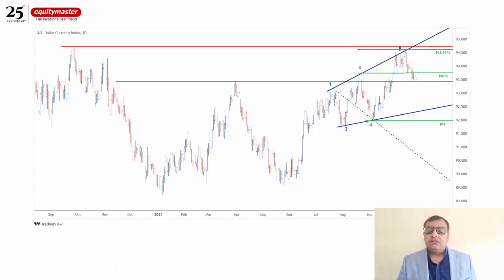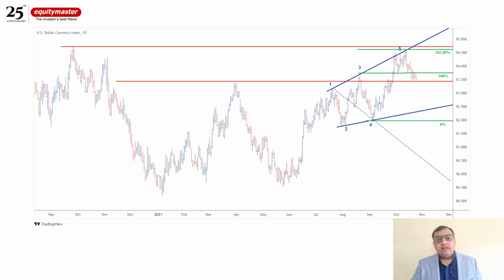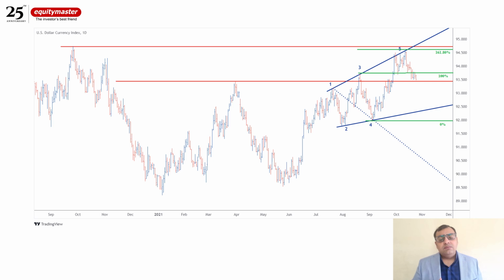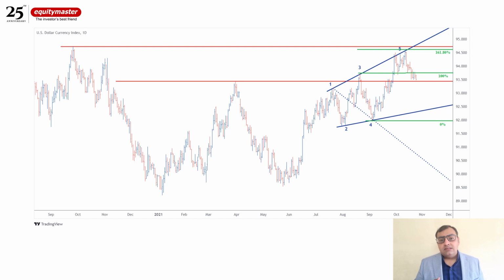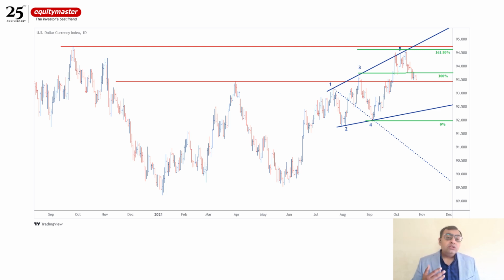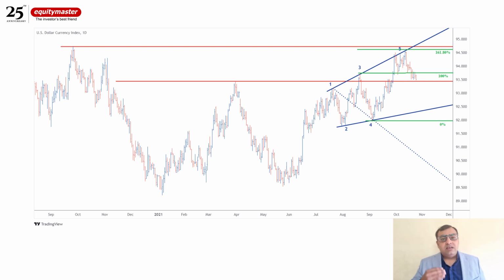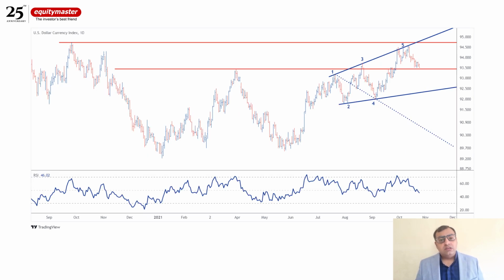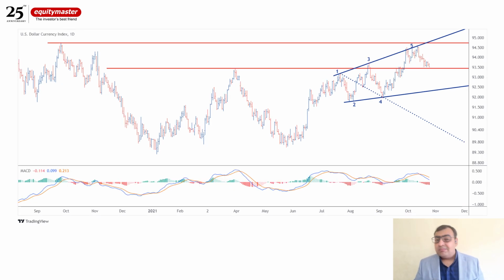The Dollar says the Nifty could Rise | Trading | Brijesh Bhatia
Can the dollar index tell us how the Nifty will move? Yes. Find out in this video.

Today I’ll cover a topic that is very important for a professional trader: The link between the dollar and the Nifty.

This relationship can tell us in advance how the Nifty could move. This in turn gives astute traders good entry points.

Find out why the dollar is signaling a bullishness on the Nifty and how it could play out in the short term.

Watch the video and let me know your thoughts. I would love to hear from you.